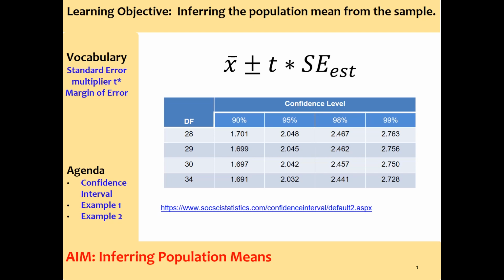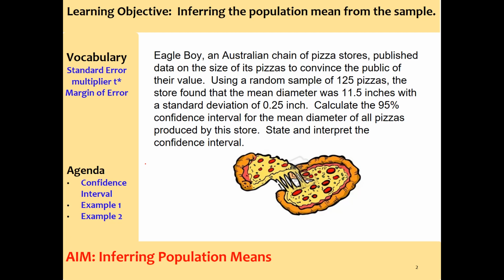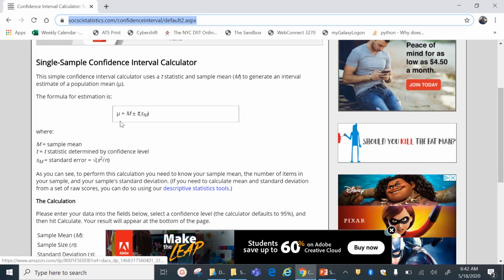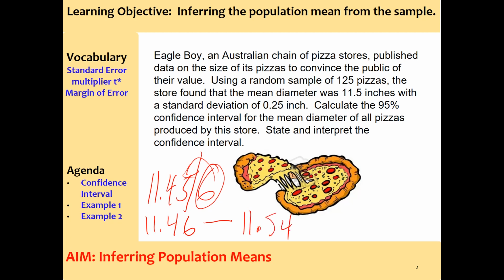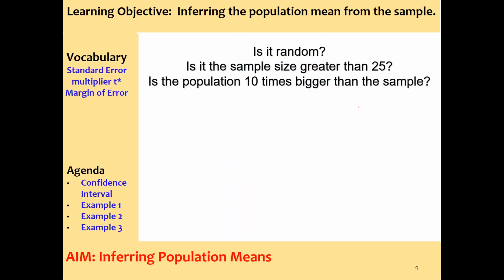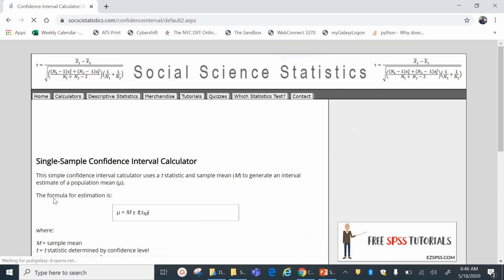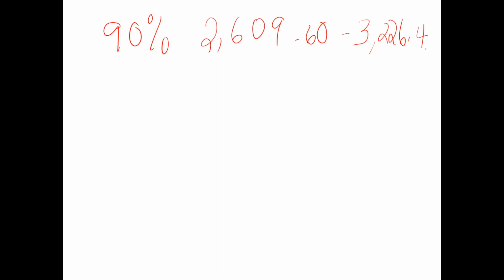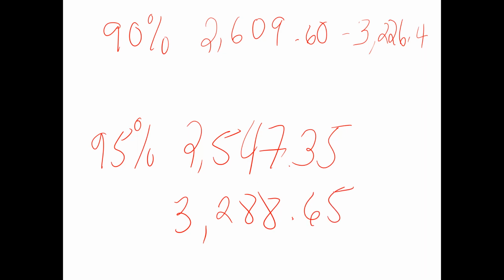Mean Confidence Interval